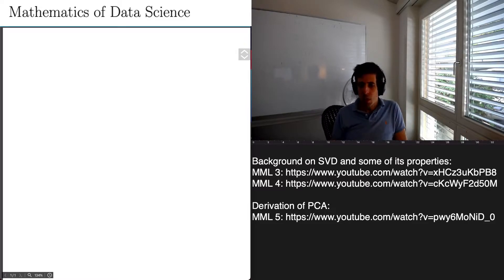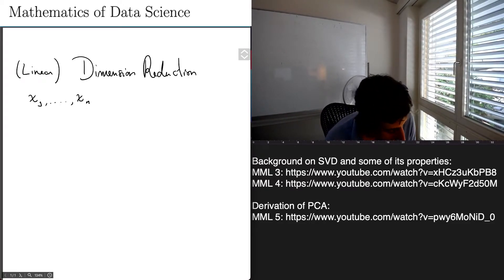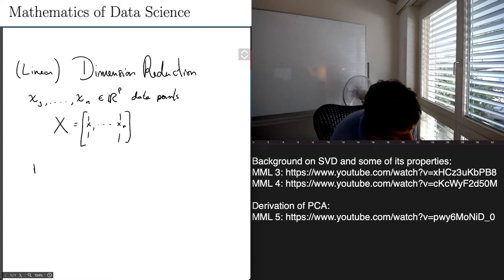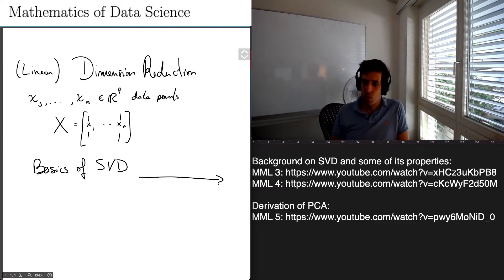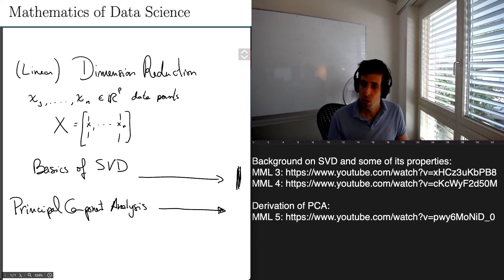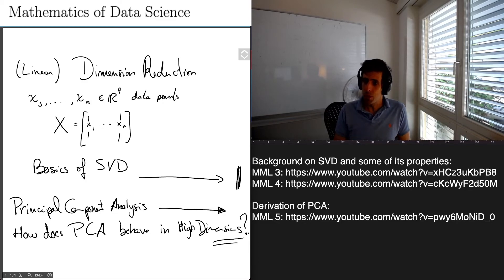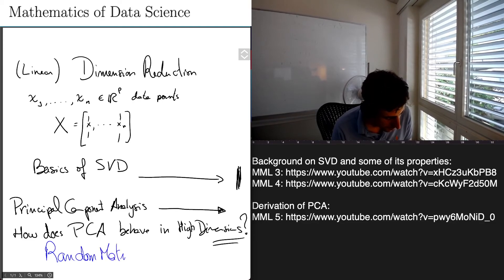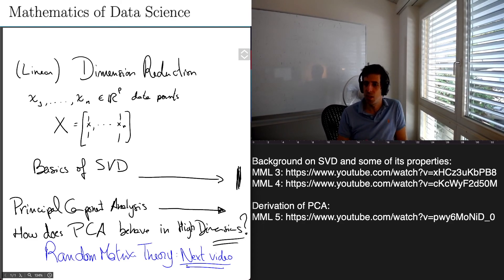Mathematics of Data Science - Introduction to Chapter 3 (Afonso S. Bandeira, ETH Zurich)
Introduction to Chapter 3 of (Version 0.1)